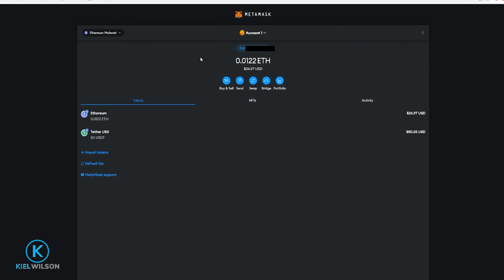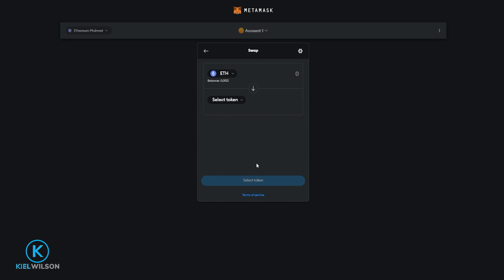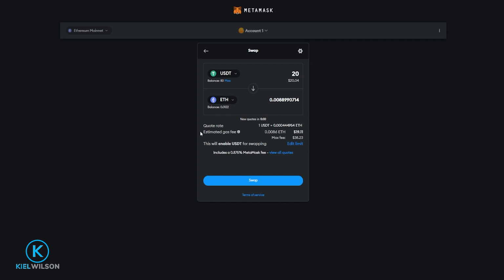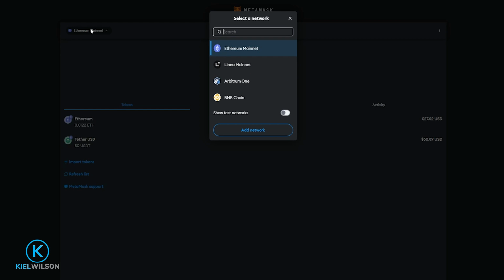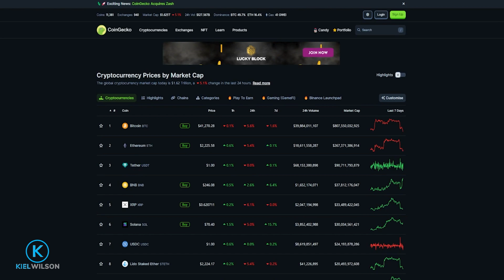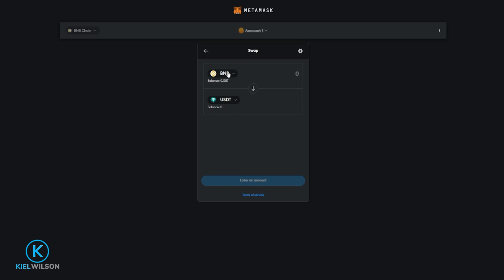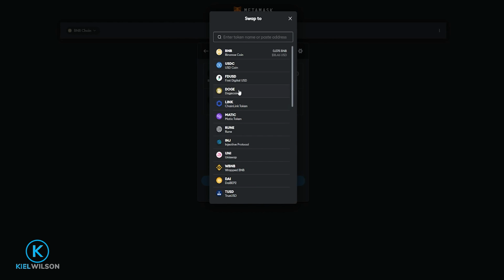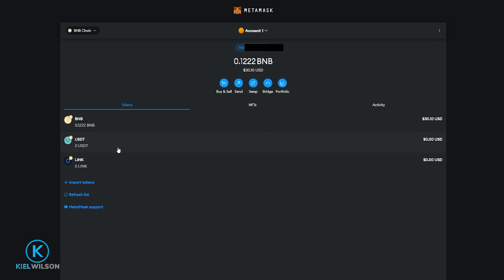METAMASK - SWAPPING CRYPTO - TUTORIAL - HOW TO SWAP CRYPTO USING METAMASK - STABLECOIN - USDT - ETH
In this Metamask tutorial, I will show you how to swap one crypto into another. Swapping crypto is a simple process and you can do it on several different networks inside of metamask, as long as the tokens are compatible with the network that you wish to use.  Throughout this video I will walk you through the process of swapping crypto using metamask, step by step. Always do your own research before ever using metamask or swapping crypto.

*** RECOMMENDED VIDEOS ***